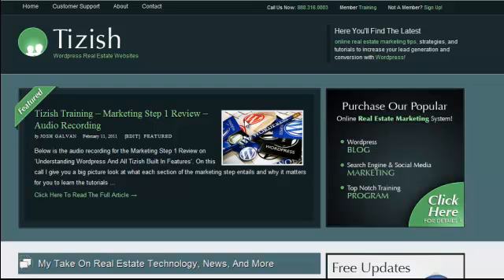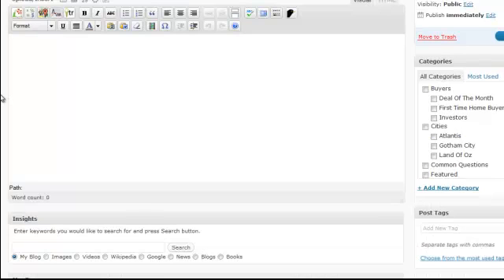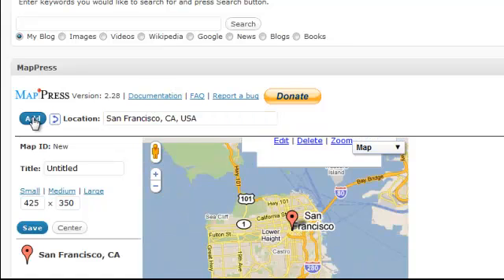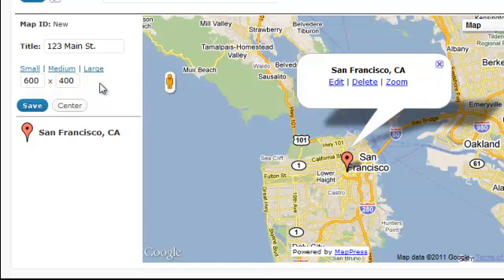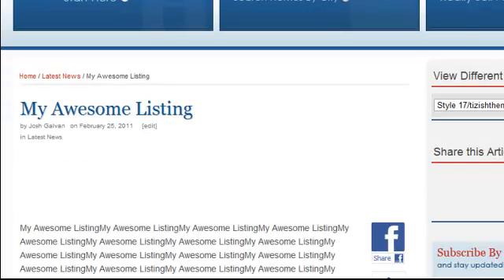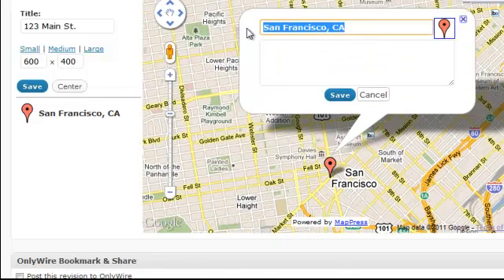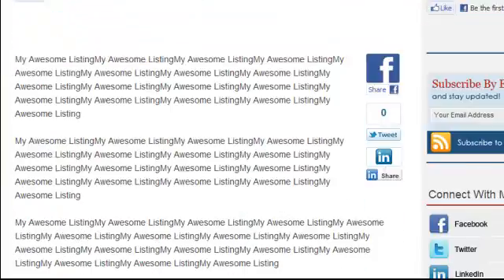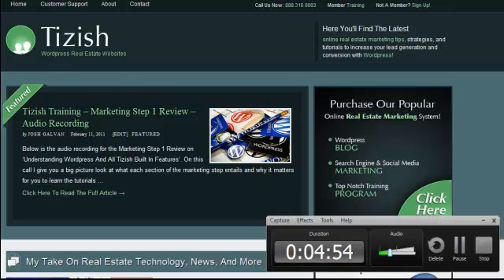How To Embed Google Maps In Your Wordpress Blog Postings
- In this video tutorial you will learn how to embed Google Maps very easily using the Wordpress plugin 'MapPress Google Maps'.